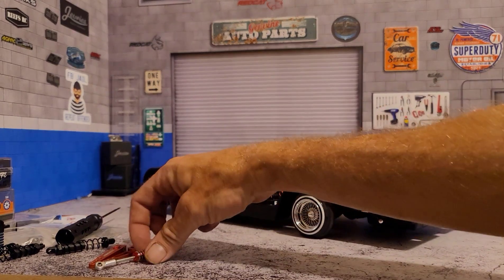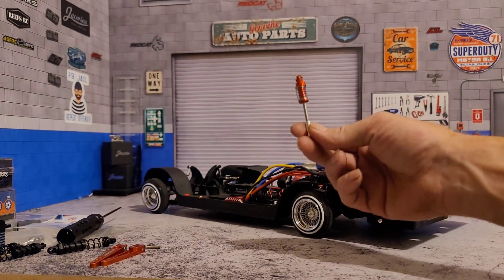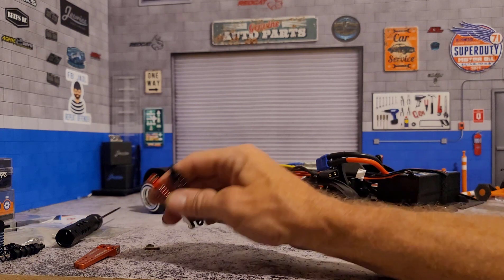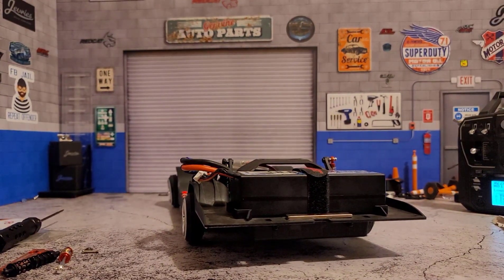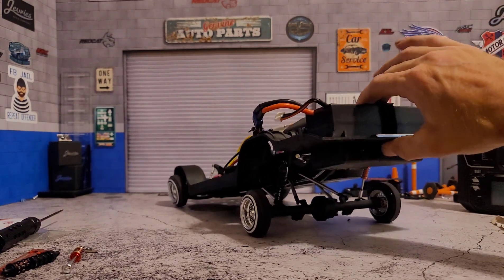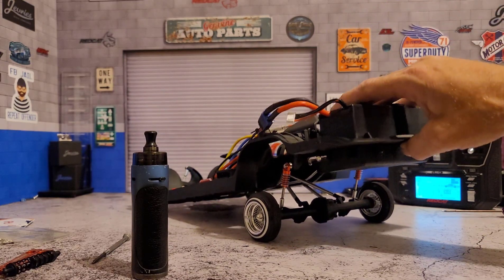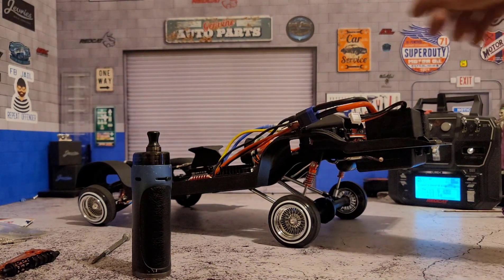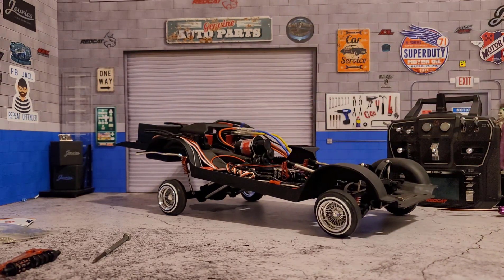HOP BUILD UPDATE #3 Working Scale look Shocks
For more info on how to do the scale shocks that function check out this video of mine showing how I do it